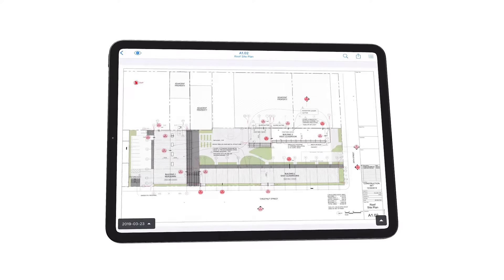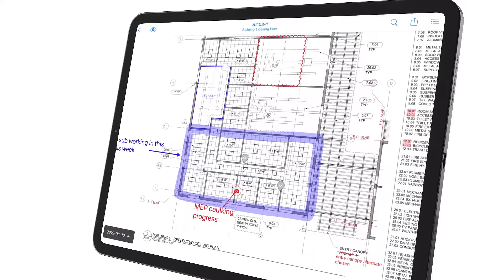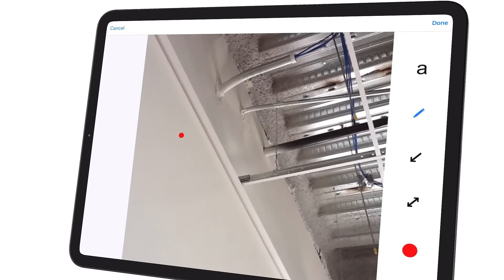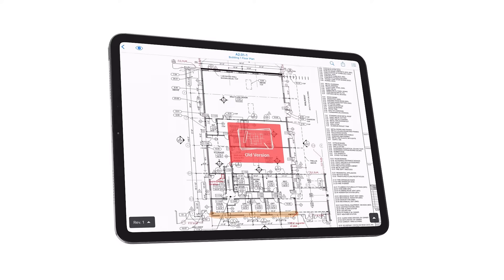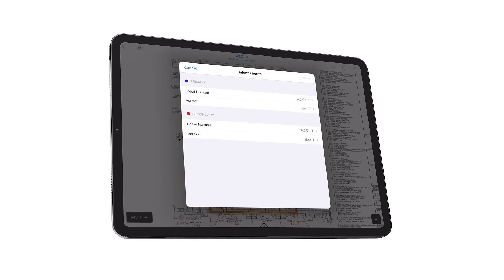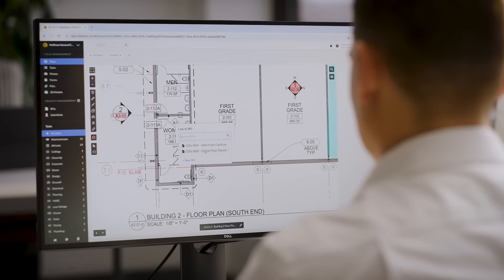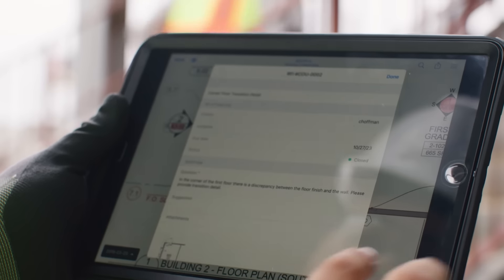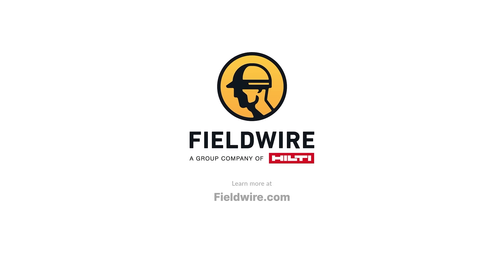Fieldwire by Hilti - Using Fieldwire for improved communication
With Fieldwire, all communication happens in real-time. You can access, edit, and view as-built drawings from any device. Add annotations, notes, photos, and track revisions. Plus, with automatic version control, you can be sure everyone is working off the same set of plans. Fieldwire’s plan viewer brings clarity, speed, and efficiency to any jobsite.